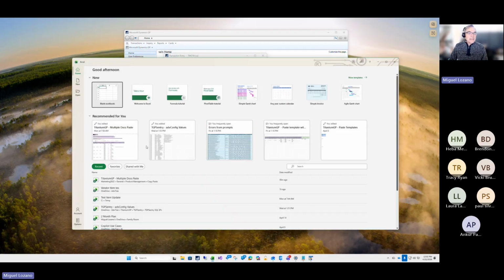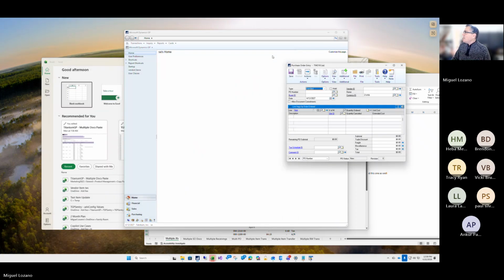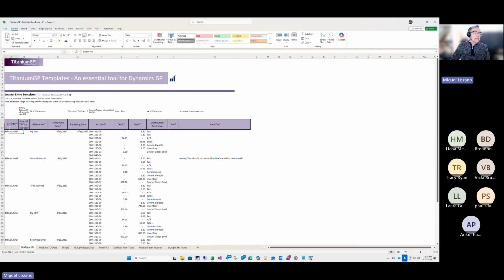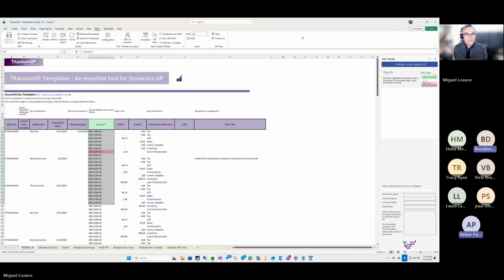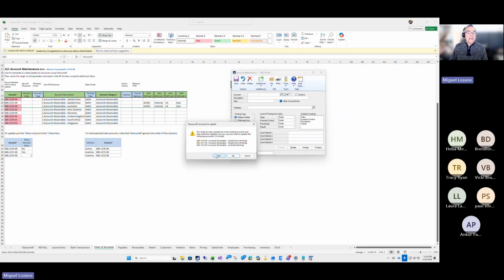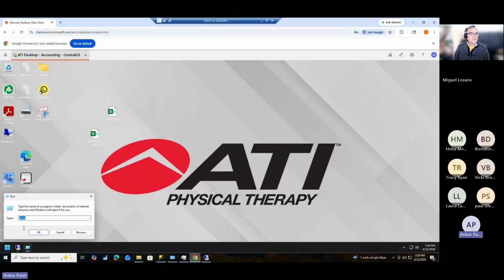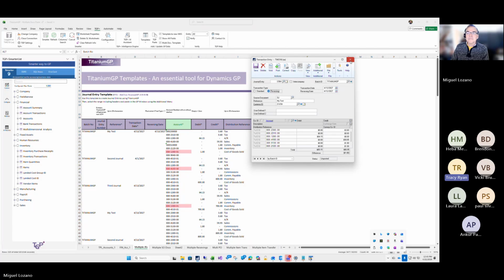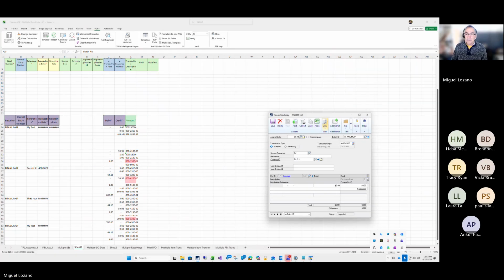TGP+ Training 2026 APR 22 120014 ATI PT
Training Session